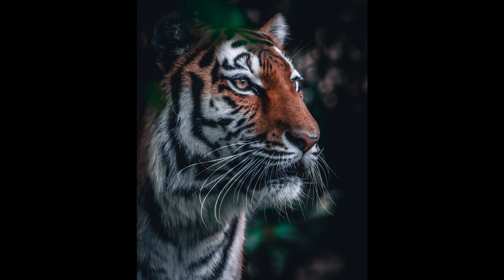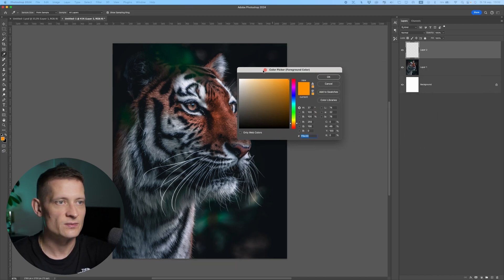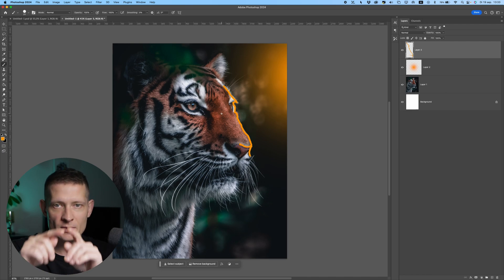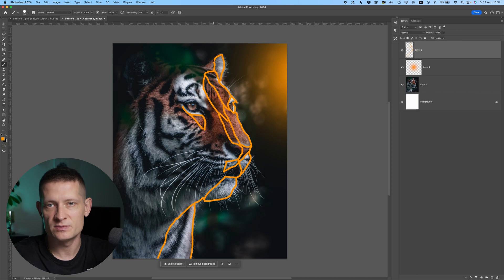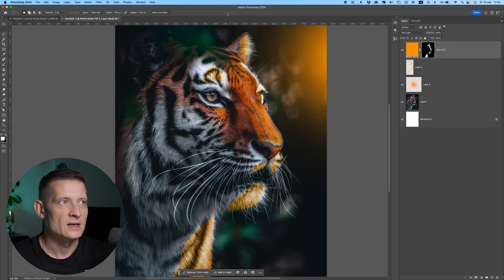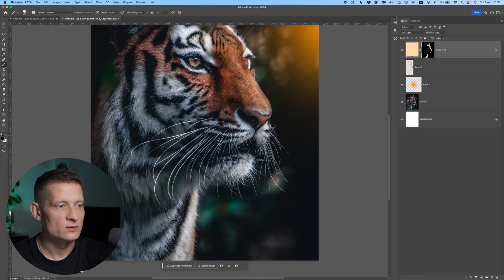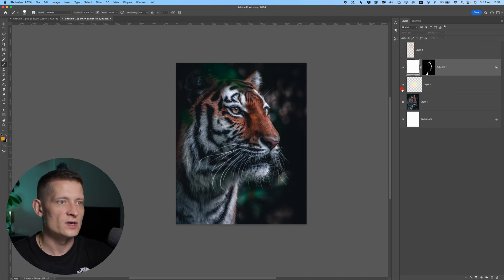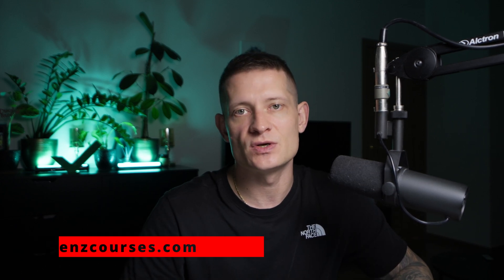Editing Your Wildlife Photos (Episode 2)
Learn how to edit and post-process RAW wildlife photos in Adobe Photoshop.